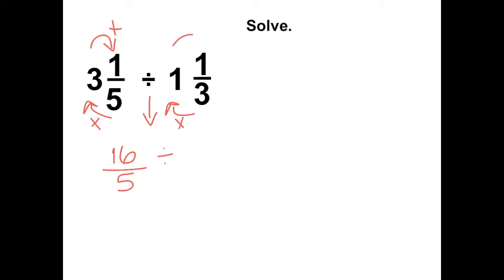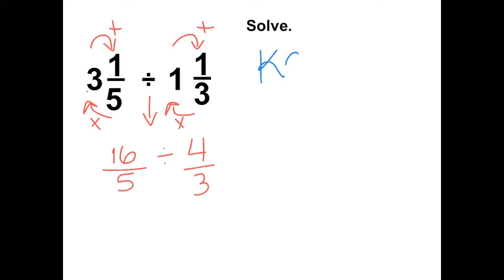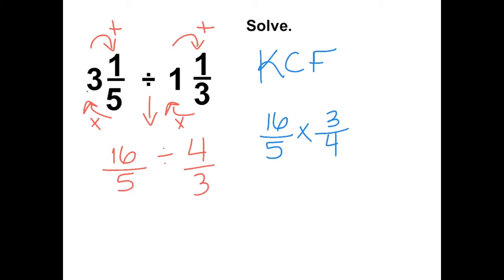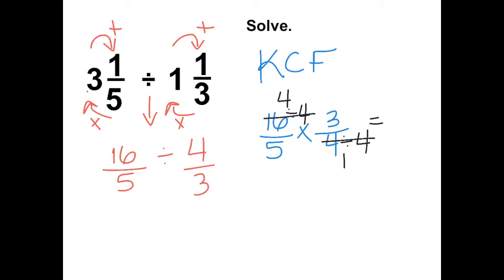Dividing Mixed Numbers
This is a how to math tutorial video on dividing mixed numbers.